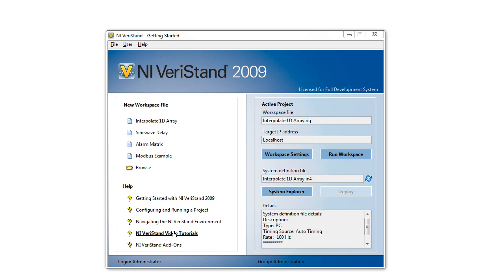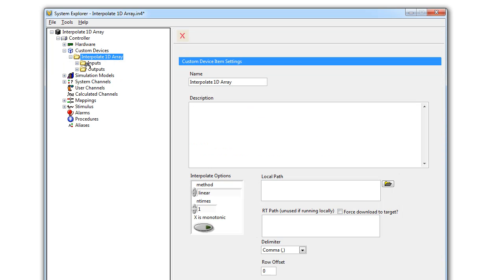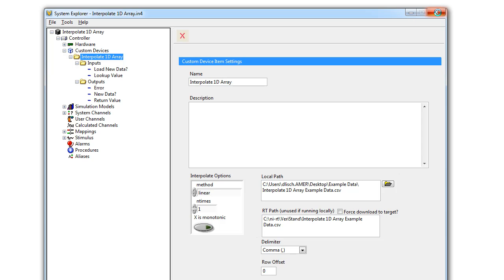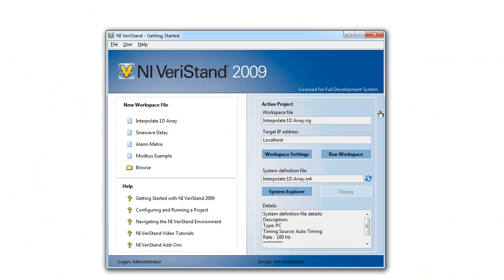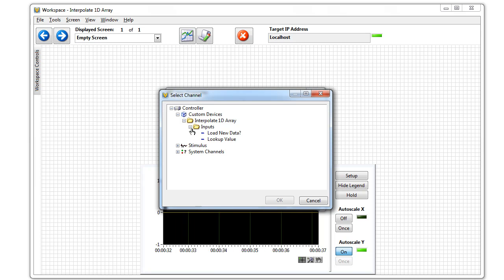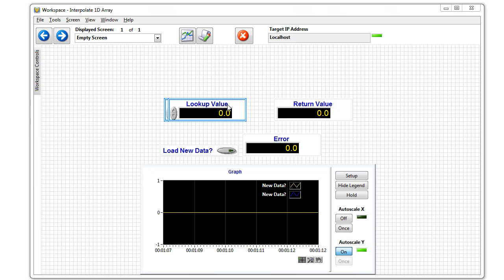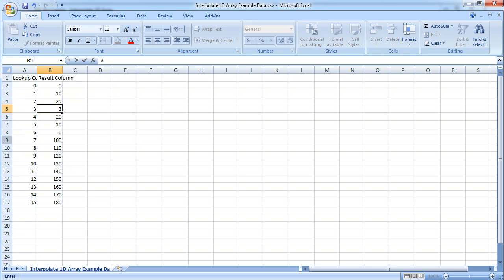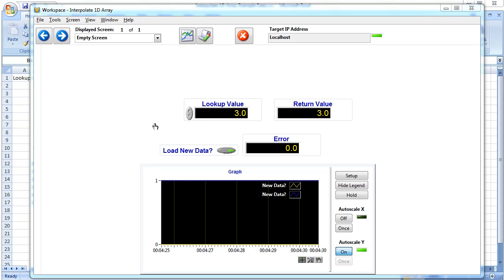Interpolate 1D Array in NI VeriStand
Make changes in a source file and update new data in NI VeriStand without having to close and reload the program.